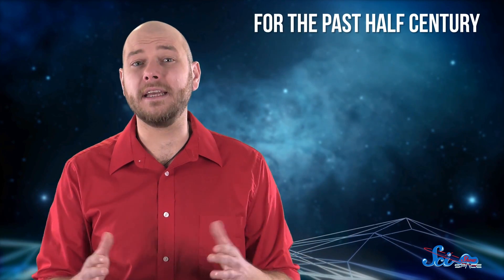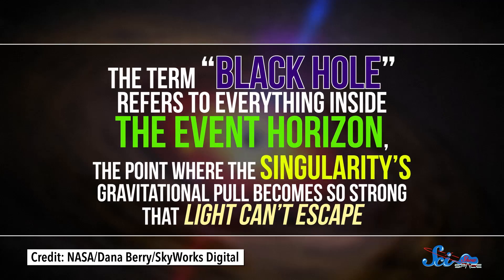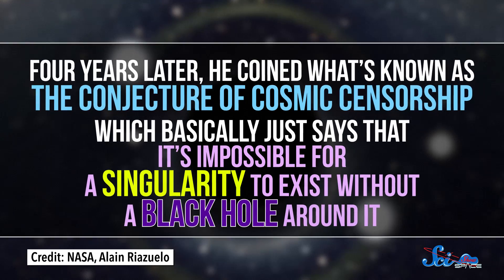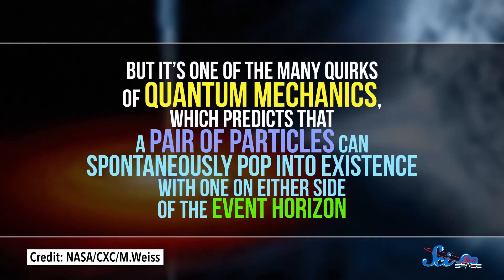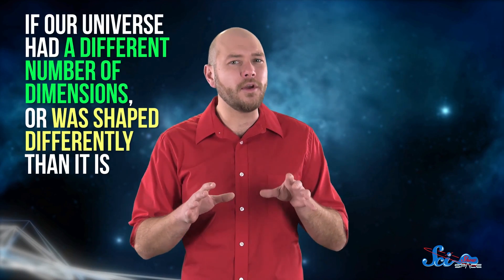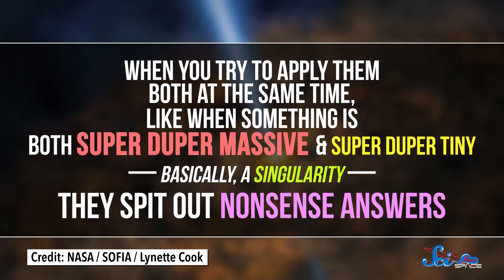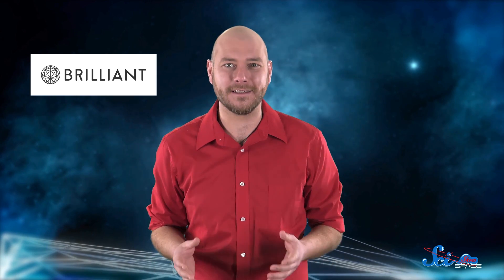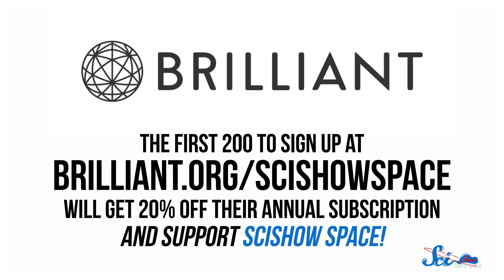Could Naked Singularities Exist?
To support SciShow Space and learn more about Brilliant, go
A naked singularity is something that should be a black hole, but it’s neither black nor a hole.  If they exist, they’ll rewrite physics as we know it.